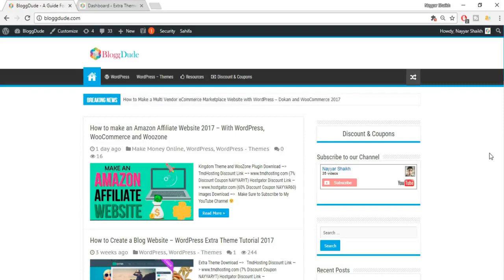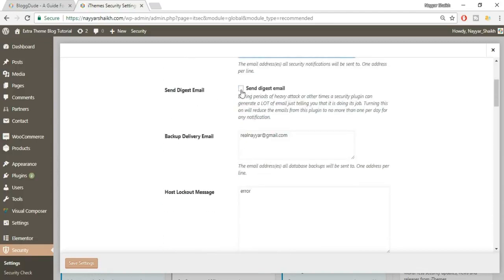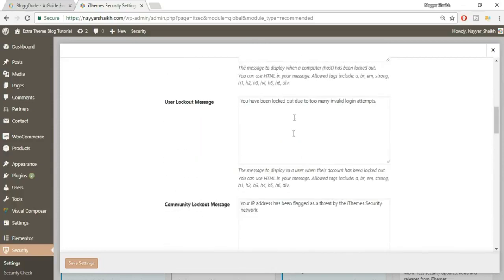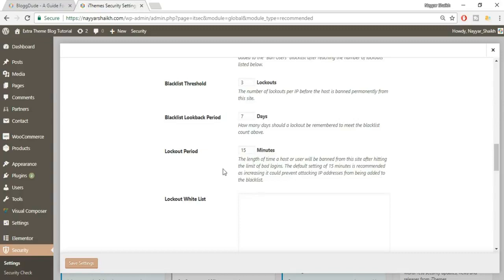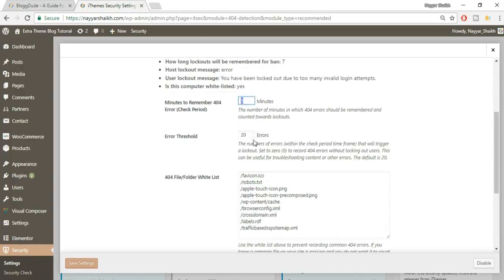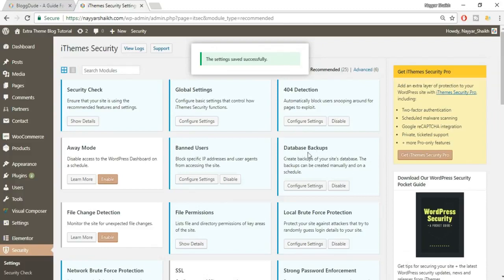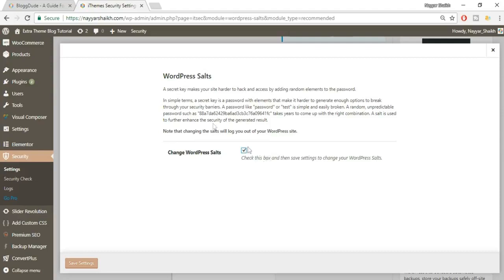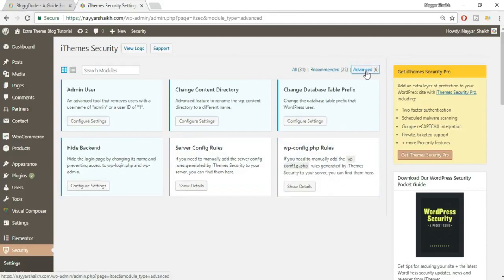Best FREE How to Secure Your WordPress Website From Hackers & Attacks with iThemes Security